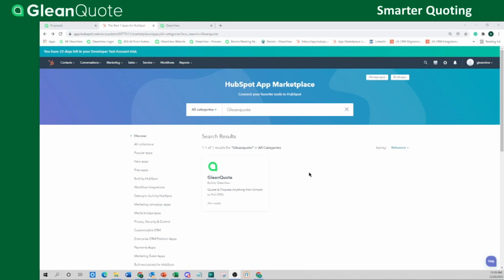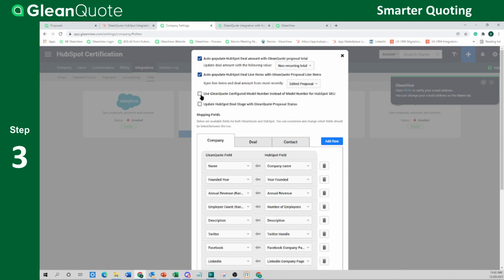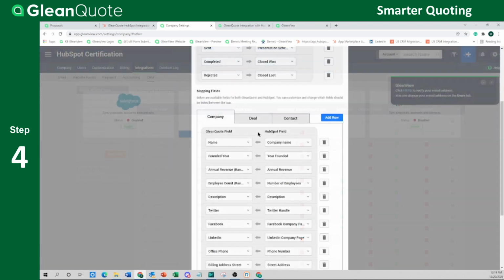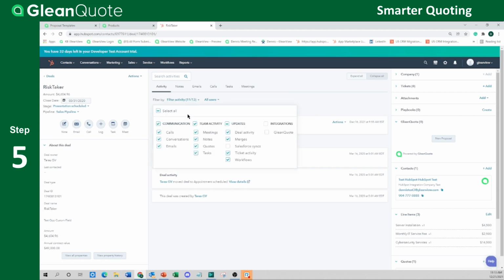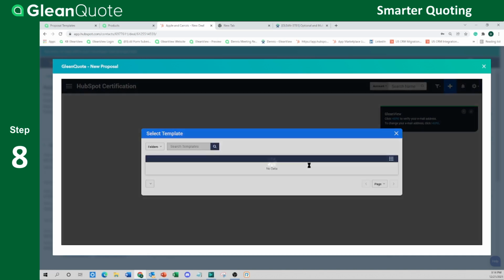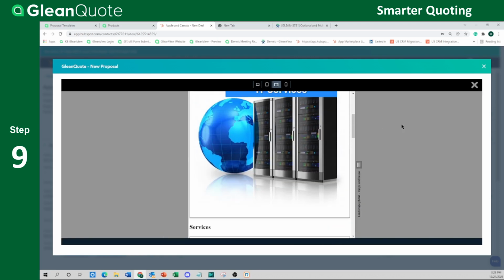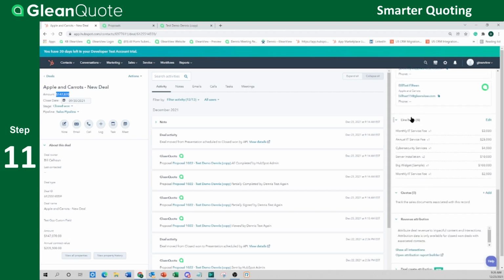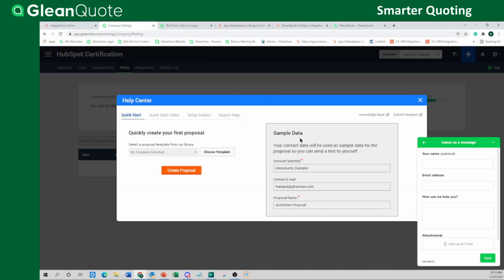GleanQuote HubSpot Integration Video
Learn how to easily connect GleanQuote to HubSpot CRM so you can Quote and Propose Anything quickly and easily. Easier, Faster, Cheaper, and Smarter than any other Proposal or Quoting solution.